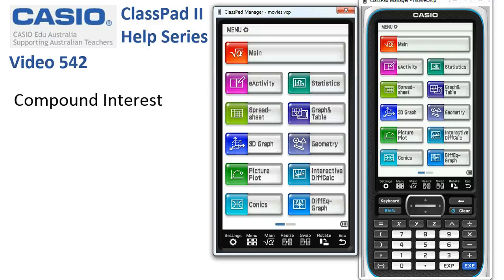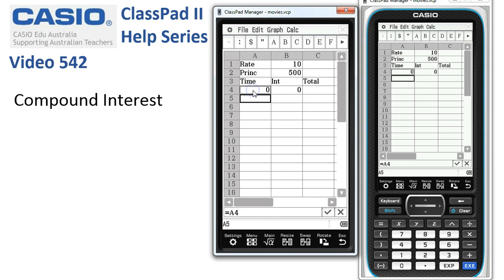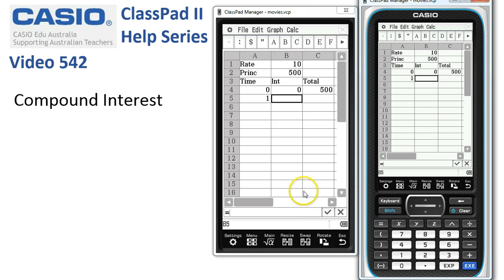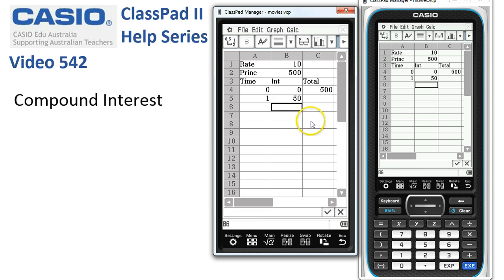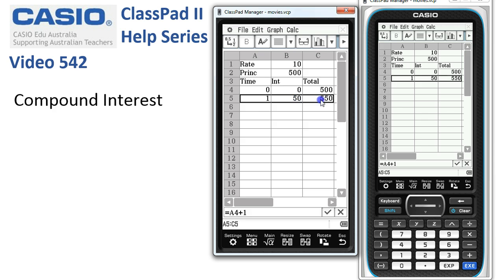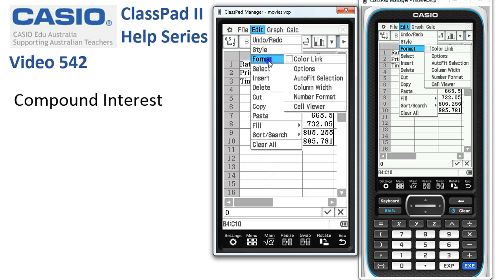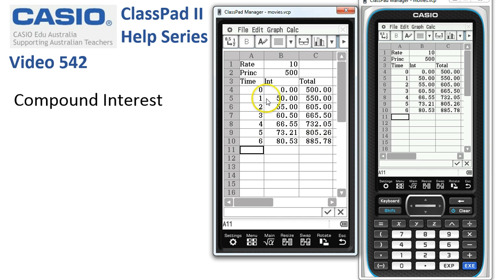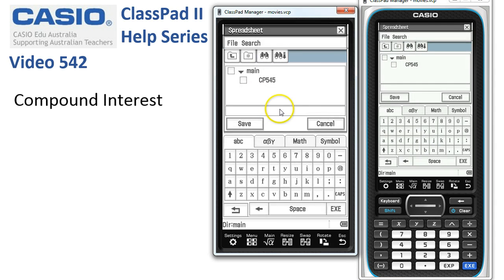ClassPad Help 542 - Compound Interest